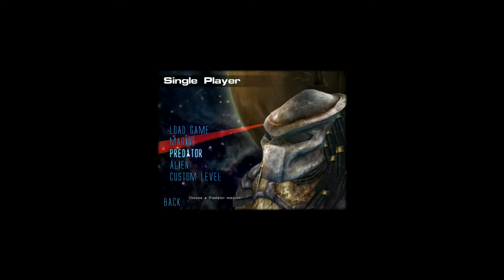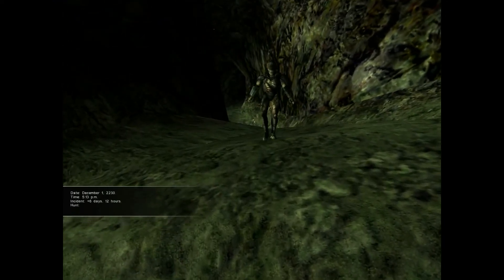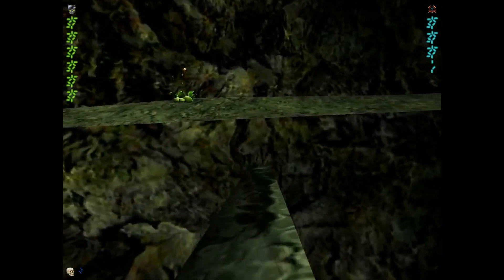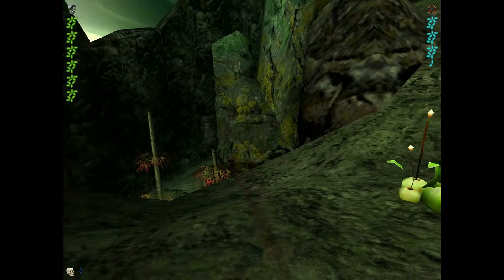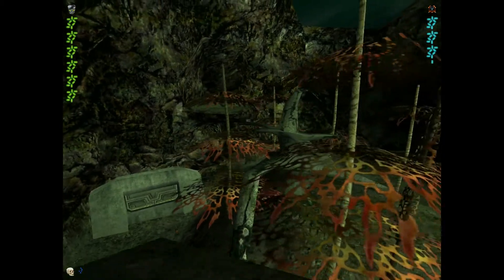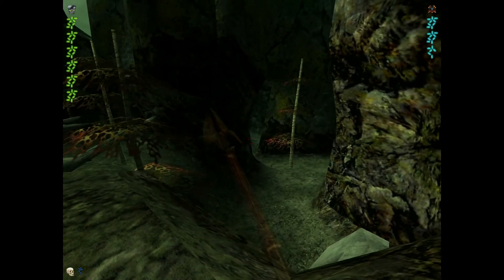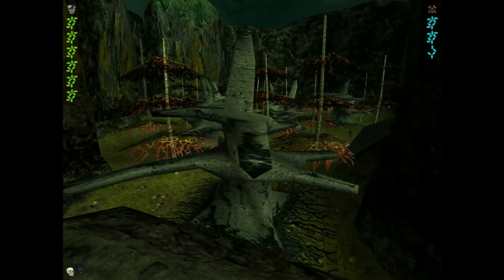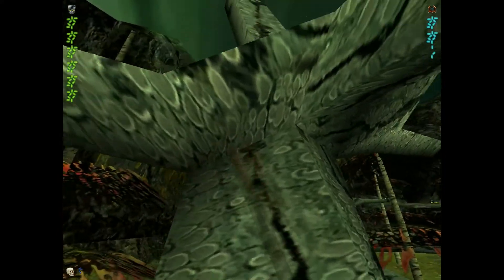AvP2 Predator Campaign, Mission 2 - Trap Part 1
So it turns out it was all a trap, and somebody has kidnapped our clan mates. So now we have to go on a little expedition to save them, that will last literally the rest of the game. Yay.